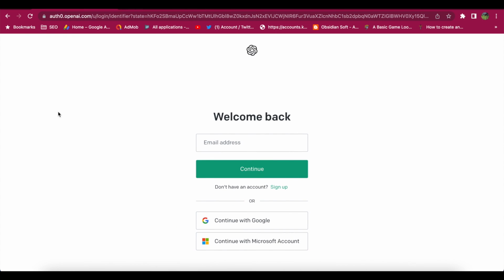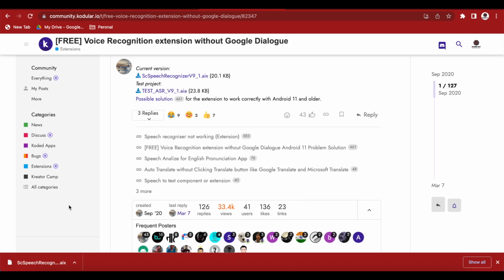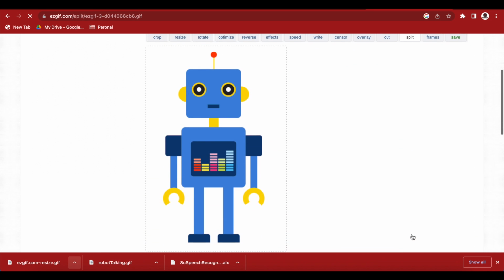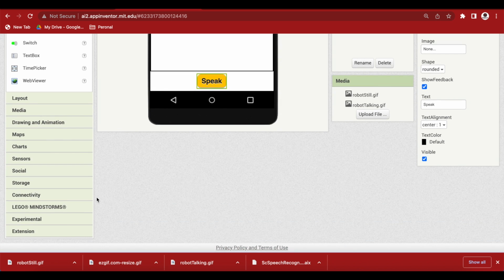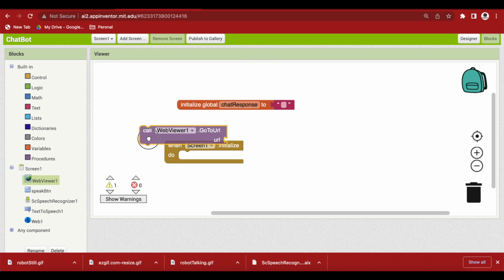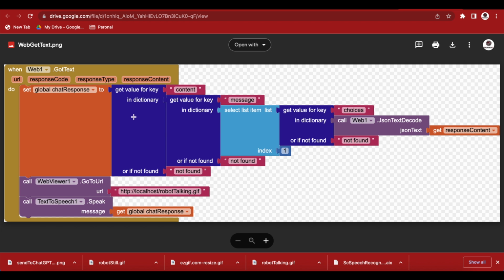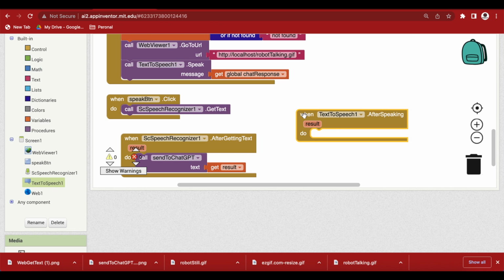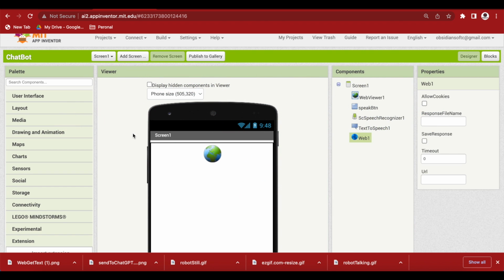ChatGPT Voice Assistant | GPT 3.5 turbo API | ChatGPT in MIT App Inventor | ChatGPT Chatbot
Hello friends,
In this tutorial, I am teaching you how to make an Android Voice assistant by using ChatGPT 3.5 Turbo with MIT App inventor. This is the latest free version of GPT with limited usage.

Chapters:
00:00 Introduction - GPT Voice Assistant
00:34 Demo of ChatBot - ChatGPT 3.5 Turbo
01:18 Register OpenAI account - GPT Voice Assistant
01:48 Generation OpenAI API Key - GPT Voice Assistant
02:45 Download Voice Recognition Extension without Google Dialog - GPT Voice Assistant
03:25 Download Robot.gif - GPT Voice Assistant
04:05 Resize Gif - GPT Voice Assistant
05:07 Split Gif - GPT Voice Assistant
05:45 Start New Project - ChatGPT 3.5 Turbo
05:55 UI Design of ChatGPT 3.5 Turbo
08:22 Blocks of Chatbot App - ChatGPT 3.5 Turbo
08:53 How to Show Animated Gifs in MIT App Inventor
10:29 Communicating with ChatGPT 3.5 Turbo
11:26 Plug OpenAI Key